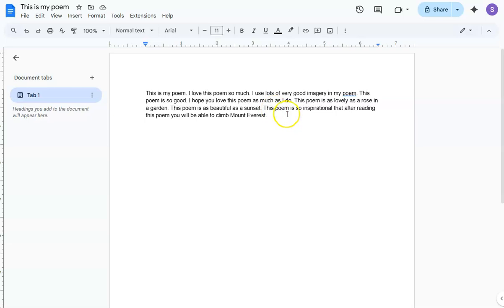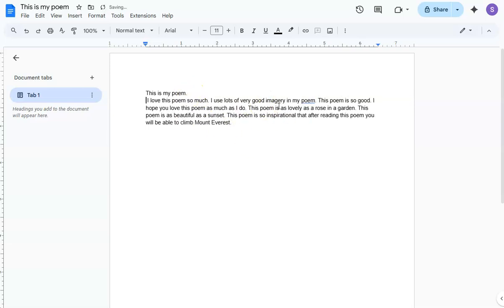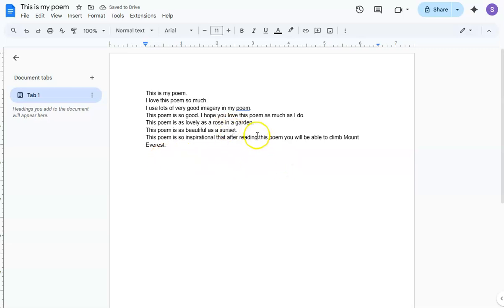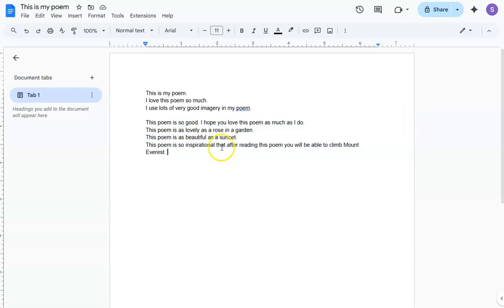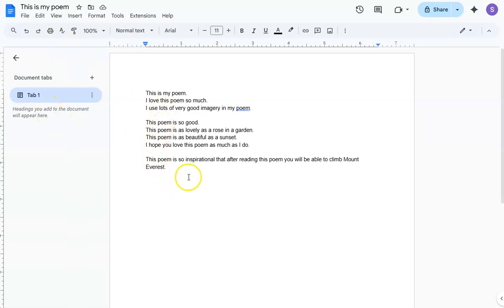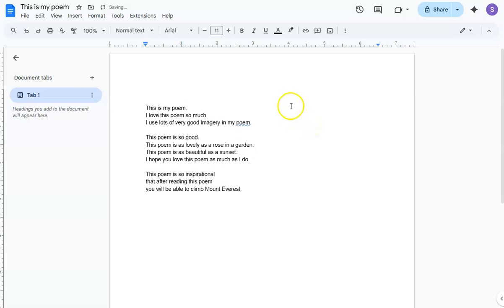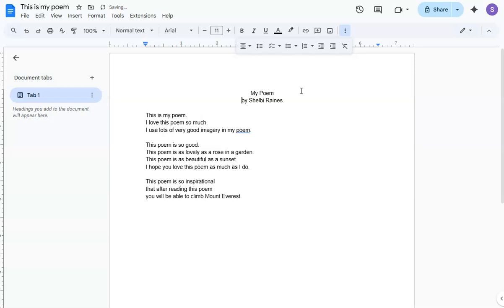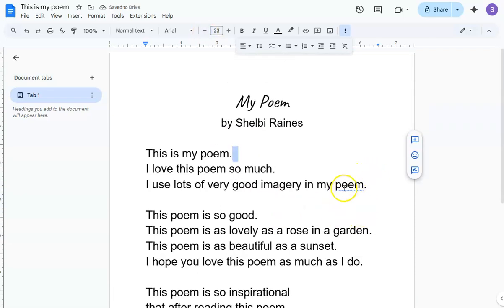Poetry Final Draft Publishing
Quick tutorial for getting your final draft of a poem ready to publish!